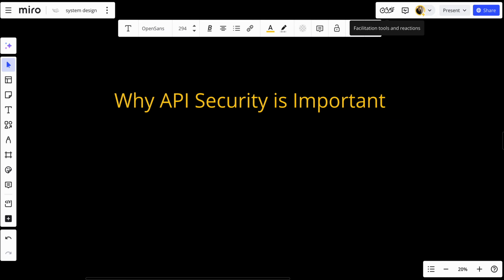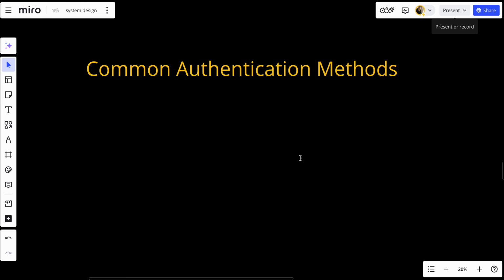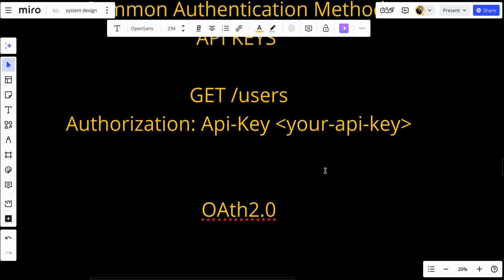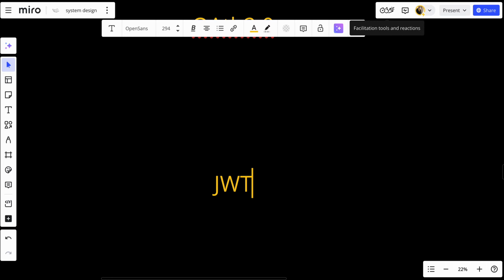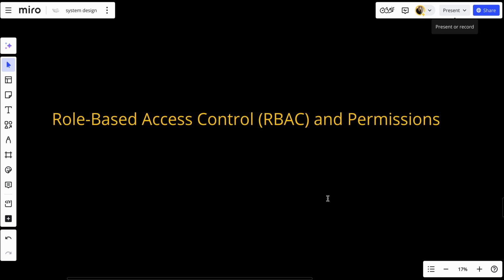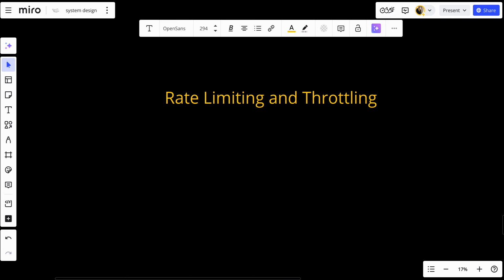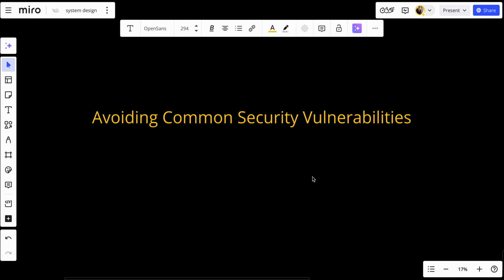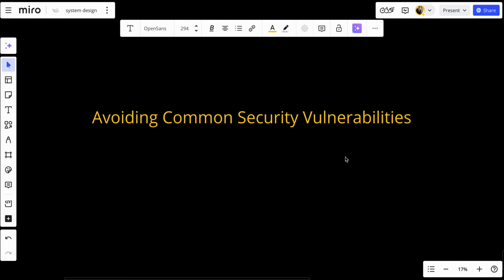Authentication and Security in APIs | API Design Fundamentals